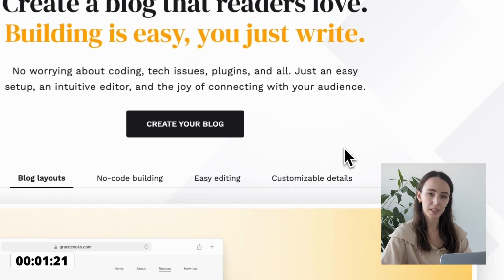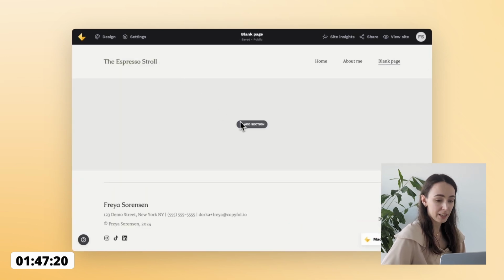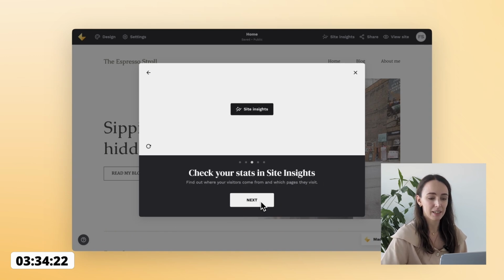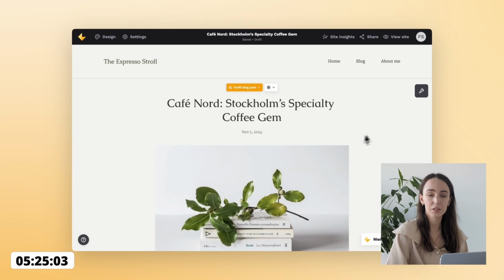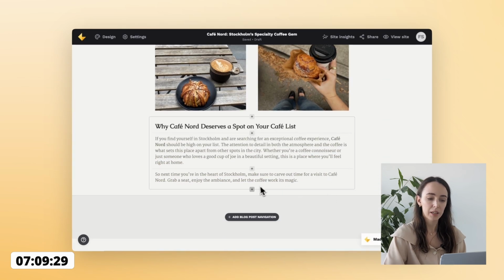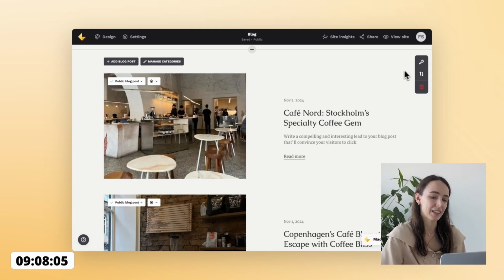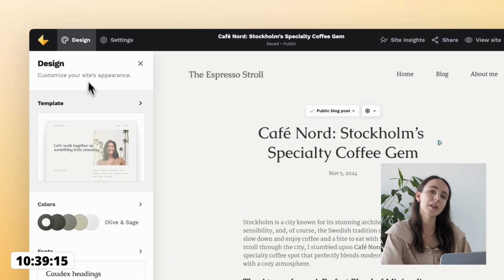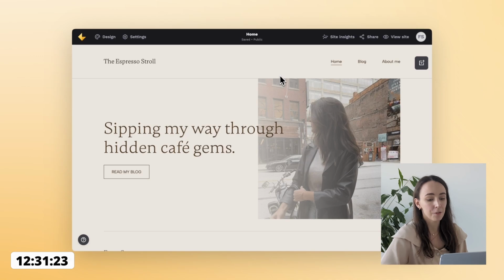CREATING A BLOG IN 12 MINUTES? (Real-Time Building)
Creating a blog shouldn't be hard or time-consuming. Whether you finish it smoothly within minutes or after days of frustration depends on the blogging platform you use. In this video, we'll show you how we create a complete blog with 3 published blog posts in literally 12 minutes with Copyfolio.

The blog we built in this video has a homepage and a dedicated blog page, with three complete, published blog posts. We customized the SEO settings (meta title, meta description, and URL slug) of all three posts, and organized them into categories. The website also got custom colors, new fonts, a unique favicon, and a custom domain. All that, in only 12 minutes.

00:00 Intro
00:23 Creating an account
01:08 Homepage
02:17 Adding blog posts
04:09 SEO settings
05:47 Editing blog posts
09:31 Customizing blog
10:19 Categories
10:59 Colors & fonts
12:29 Custom domain
12:56 All done!